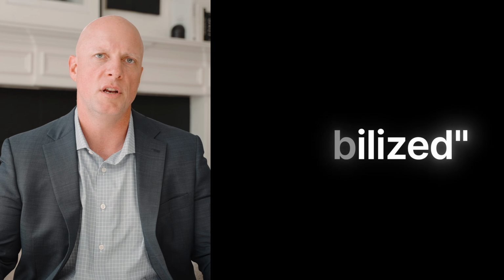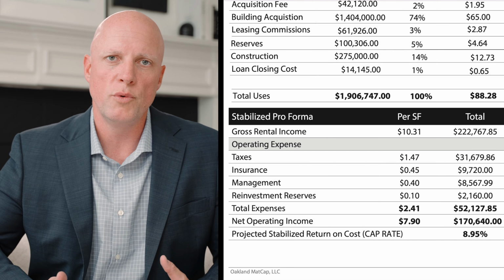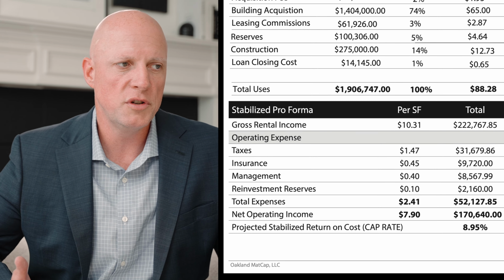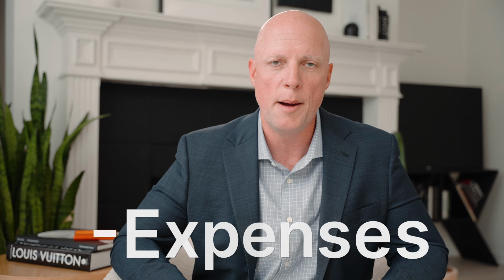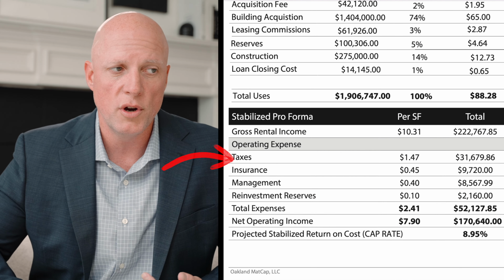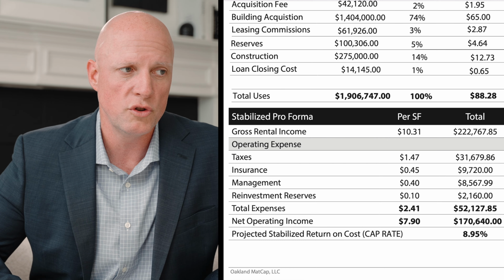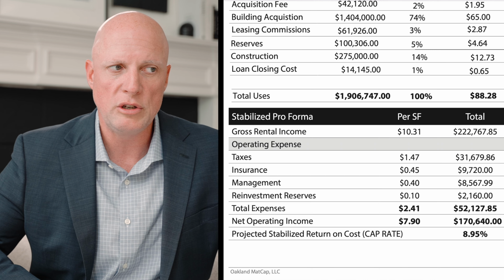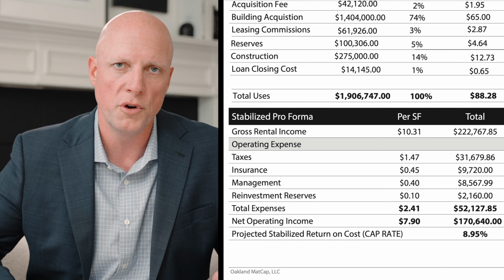What Is Stabilized Pro Forma - Investment Decks 101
What the heck is stabilized pro forma?

Don't worry, you're not alone. A lot of people have no idea what it means. In this video we break it down and explain what it is in easy to understand language. After watching this video you'll be able to talk like a pro when it comes to real estate investing!

Matador Capital is a commercially focused private equity company committed to building long-term relationships with our investors, investment partners and colleagues. We base our relationships and decisions on trust, forthrightness, and respect to preserve the highest standards
of integrity and professionalism.

Matador Capital's core values operate under the acronym GIVED and serve as the foundation for our employees, investors, and who we select to work with for brokers and sellers. GIVED represents our fundamental beliefs and are the guiding principals to determine our operations and guide us to select the best investment opportunities. We look at our core values as the compass for our company to lead us in the best decision making, productivity, and achievements.